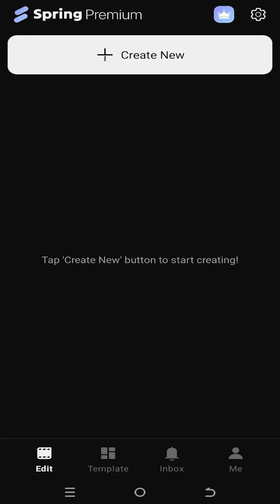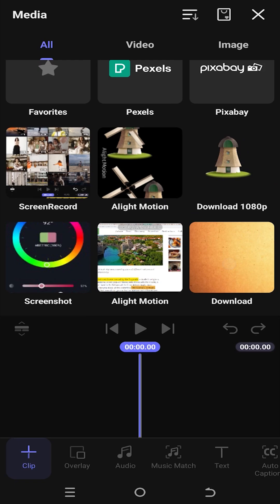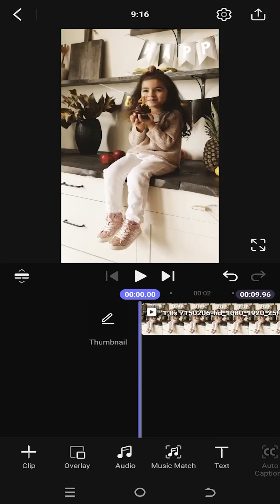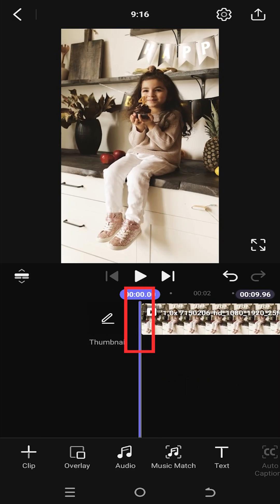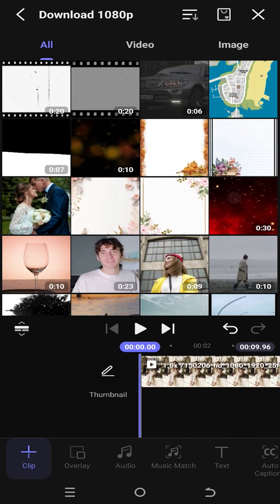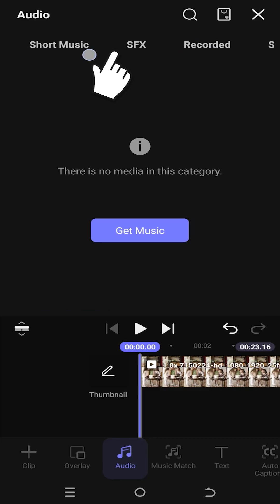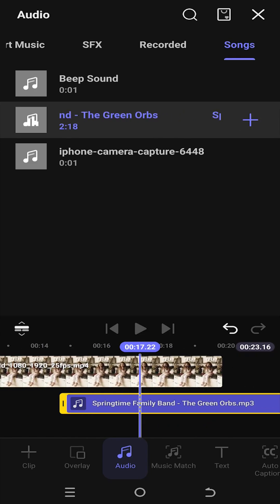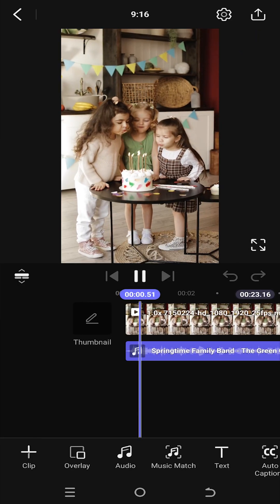How to Import Files | Spring Video Editing Tutorial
In this tutorial, I will show you how to import files such as video, audio, or images into Spring. This is a beginner-friendly tutorial on video editing in Spring.